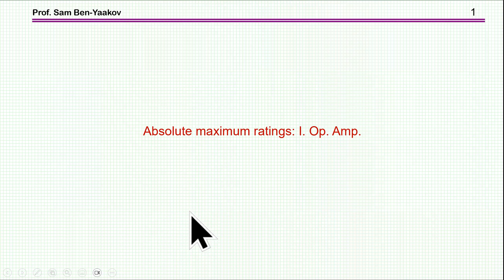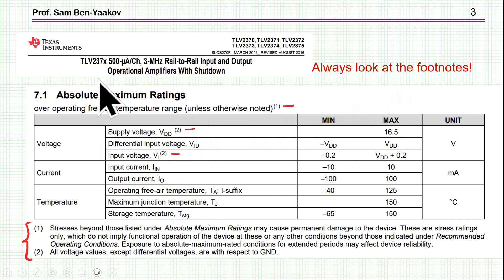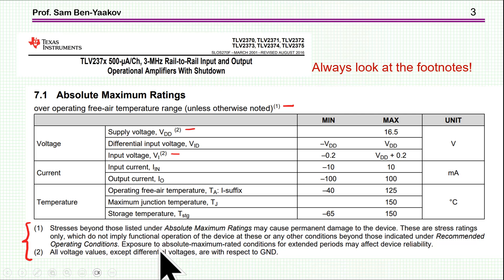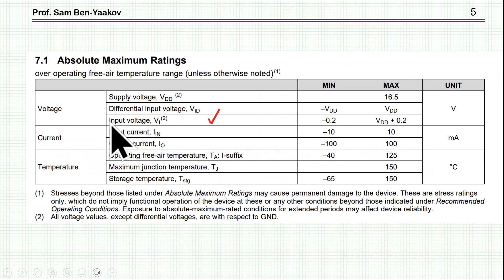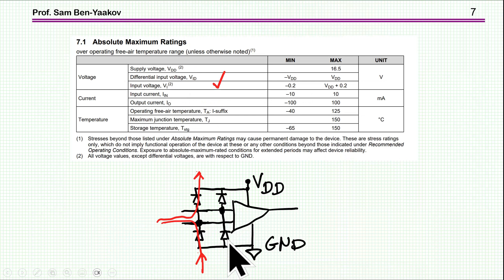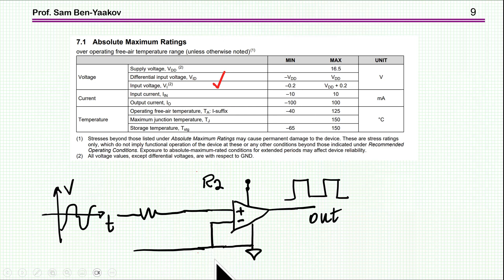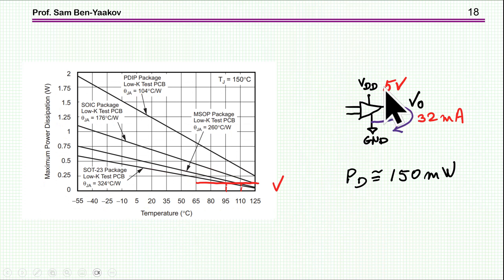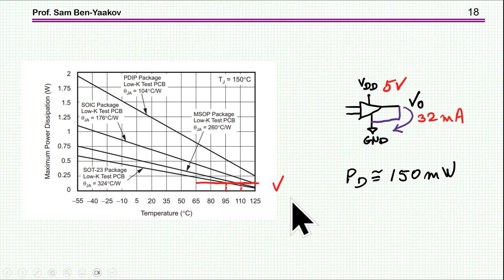Absolute maximum ratings: I. Op. Amp.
“Absolute maximum ratings” is an important set of parameters that is given in datasheets of all electronic components.

This presentation explains how to interpret these limitations and how they affect the circuit design.

The video covers “Absolute maximum ratings”  of operational amplifiers.  Forthcoming videos will cover other devices.